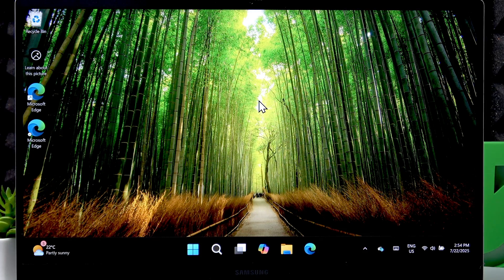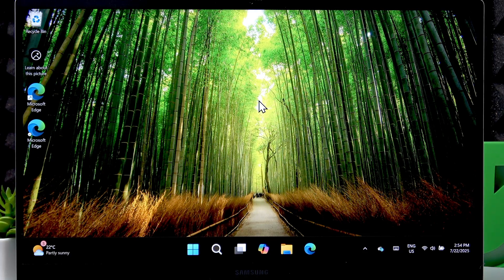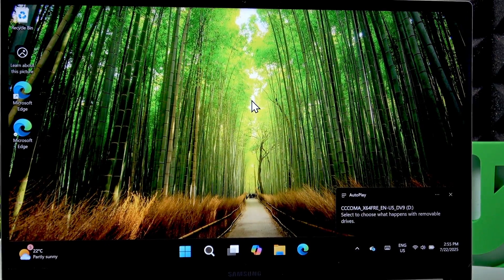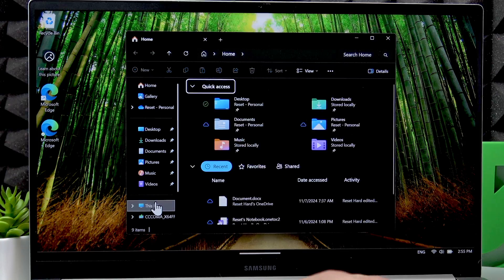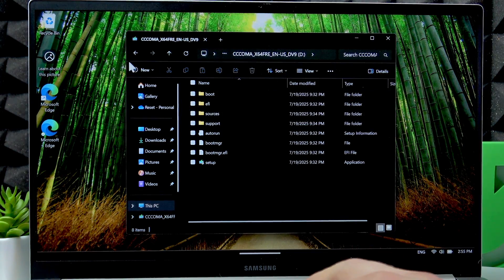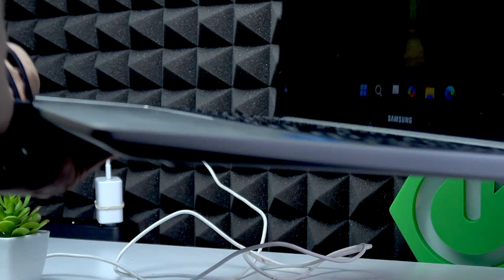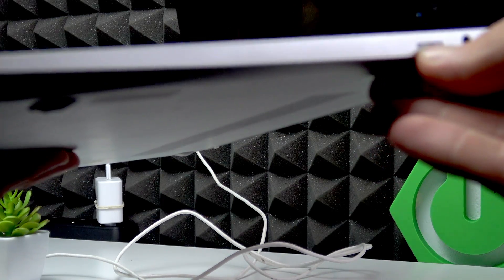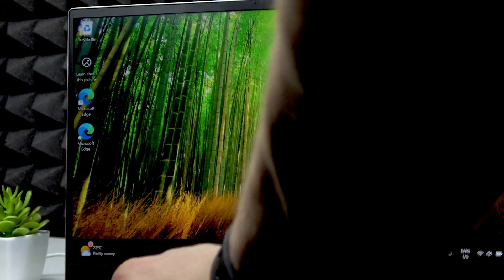SAMSUNG Galaxy Book4 – How to Insert microSD Card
If you want to expand your storage or transfer files on your SAMSUNG Galaxy Book4, inserting a microSD card is a quick and easy solution. In this video, we show you step-by-step how to properly insert a microSD card into your Galaxy Book4 laptop. Learn where to find the microSD card slot, how to position the card correctly, and how to check if your laptop recognizes the card. We also cover how to safely remove the microSD card when you're done. This guide is perfect for anyone looking to add extra storage or move files on their SAMSUNG Galaxy Book4.

How to insert microSD card in SAMSUNG Galaxy Book4?
How to remove microSD card from SAMSUNG Galaxy Book4?
Where is the microSD card slot on SAMSUNG Galaxy Book4?

0:00 Introduction
0:08 Does Galaxy Book4 support SD or microSD cards?
0:18 Preparing your microSD card
0:26 Locating the microSD card slot
0:33 Inserting the microSD card
0:52 Checking if the card is detected
1:12 How to remove the microSD card
1:30 Outro